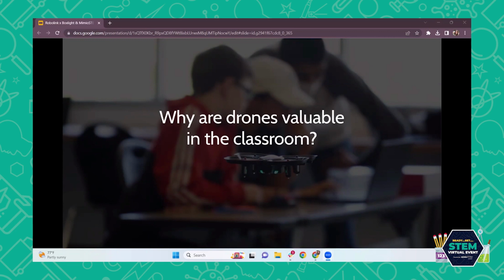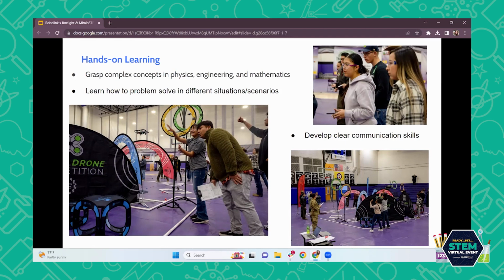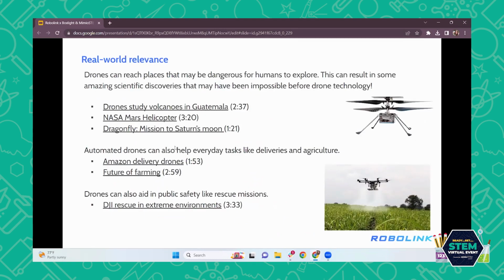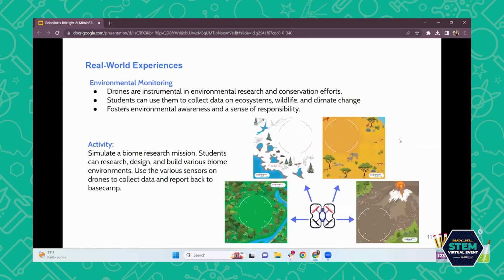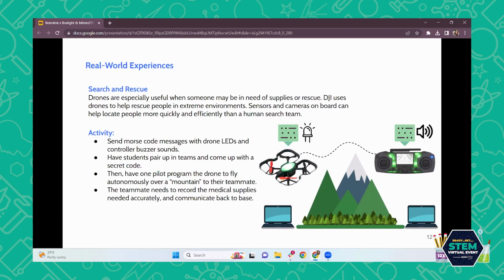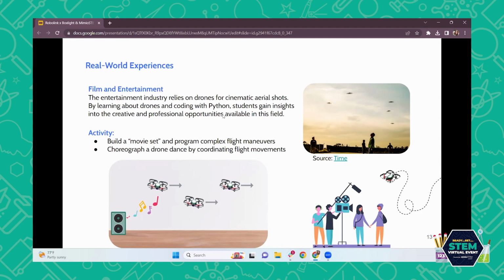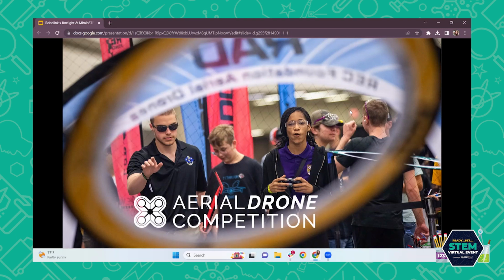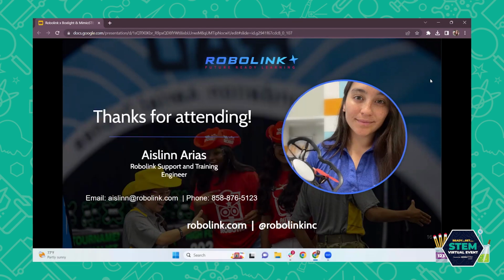Implementing Drones into your Classroom | Aislinn Arias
Come learn from Aislinn Arias from Robolink, makers of the co-drone for education how drones can play a role in the classroom  from hands on learning, to coding skills, to STEM integration, to real world relevance.

Social media contest is open through November 7th, 2023.
• Write 15+ words about what you think about this session.
• Include the hashtag
• Tag us on Instagram @boxlight_solutions or on X at @boxlightinc or @mimiostem

X: @Robolinkinc